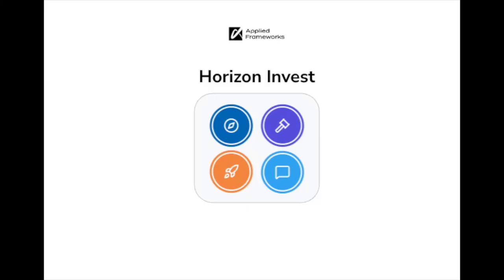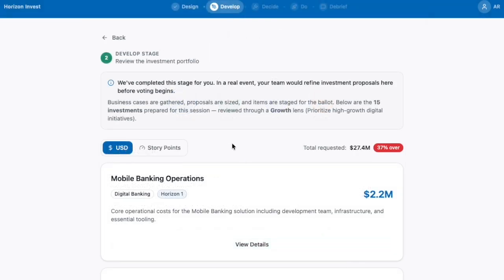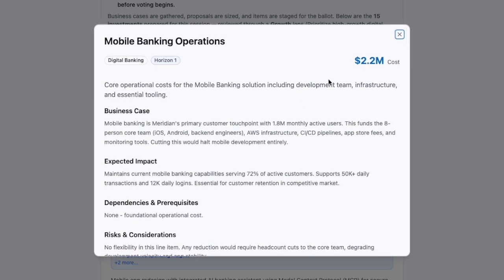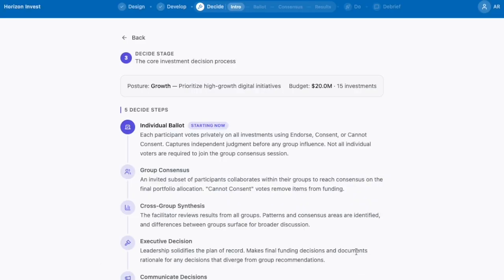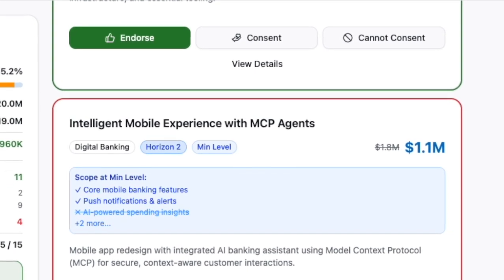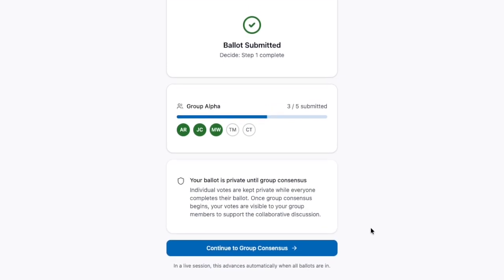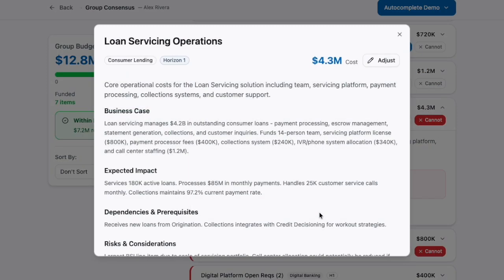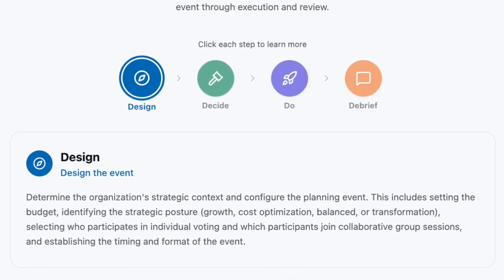Introduction to Horizon™ Invest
Most portfolio investment decisions aren't really decisions. They're negotiations — shaped by spreadsheets, email threads, and whoever speaks loudest in the room.
Horizon Invest changes that. In this 5-minute overview, see how structured investment proposals, individual voting, and a two-phase collaborative process help leadership teams make better funding decisions — and build the kind of alignment that makes those decisions stick.